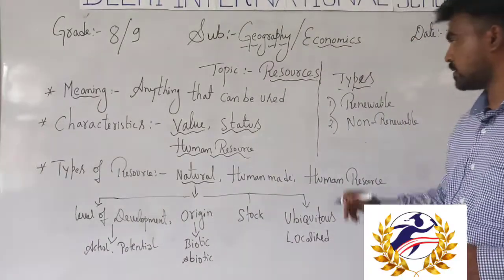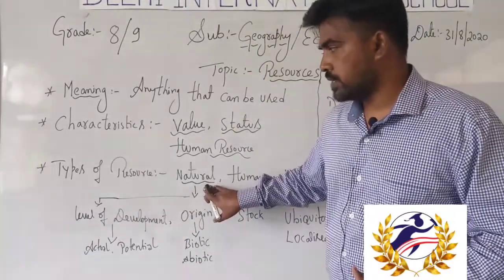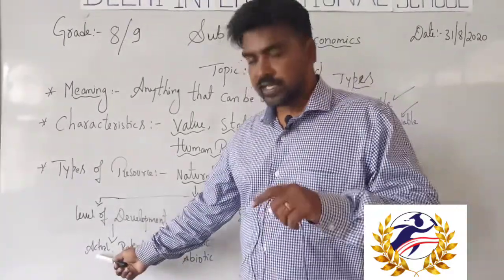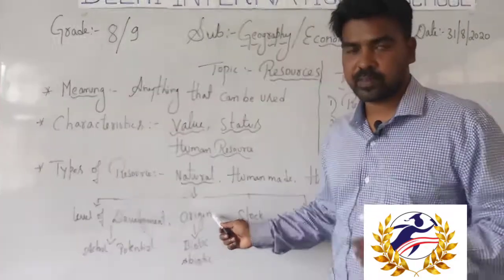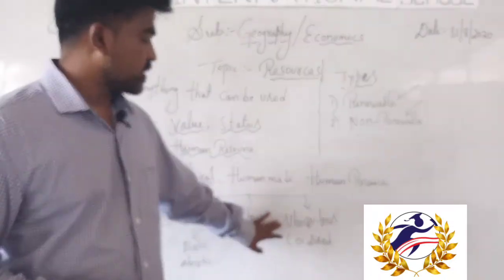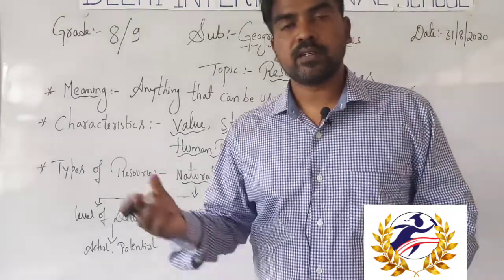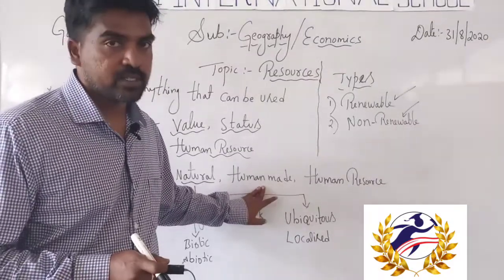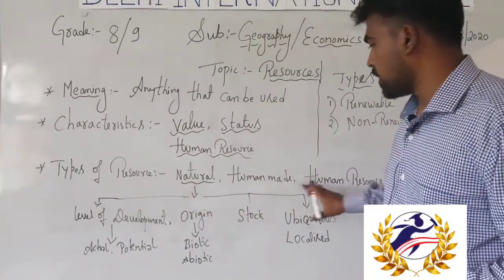Grade 8 & 9